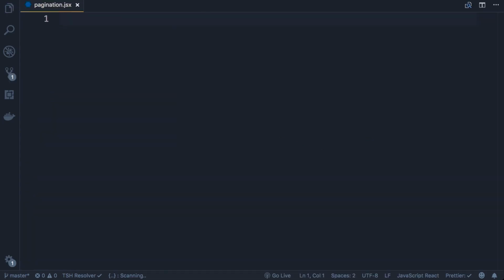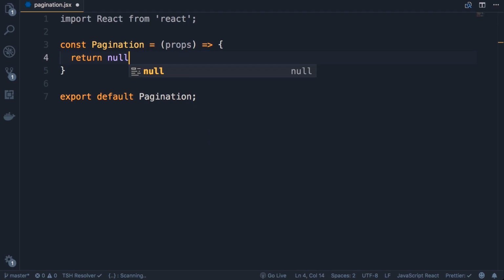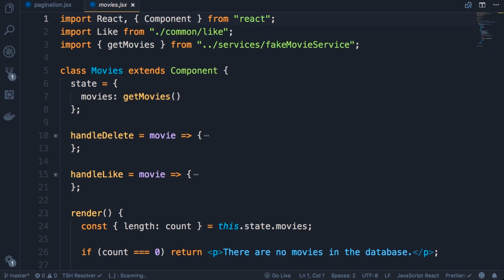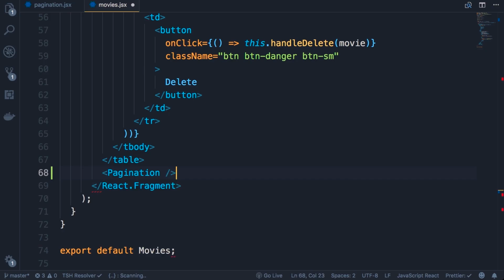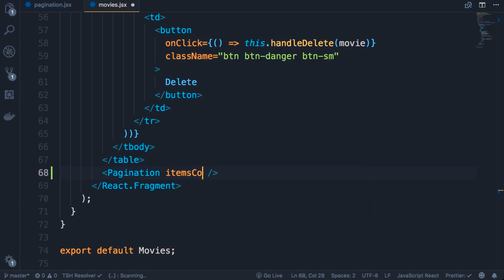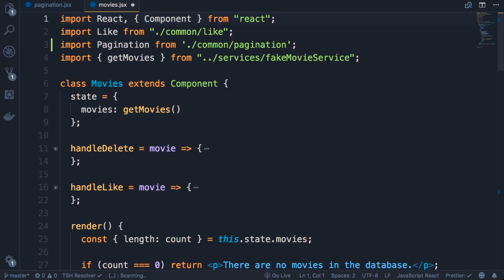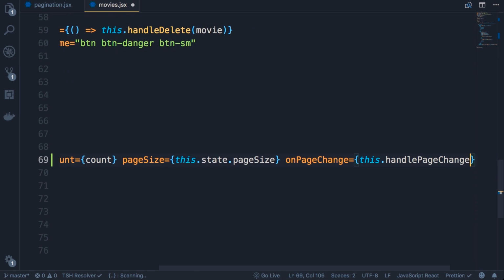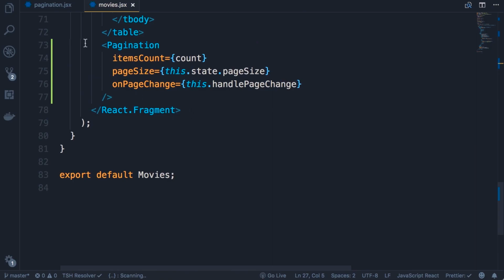67 Pagination Component Interface